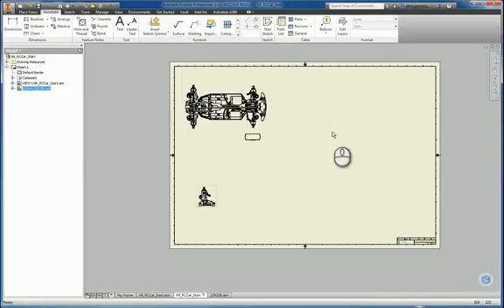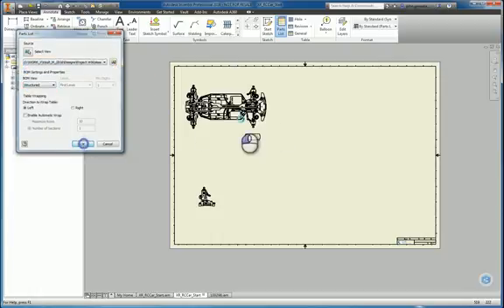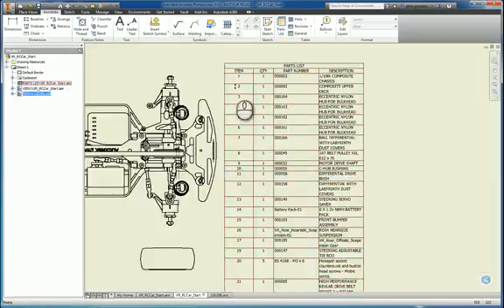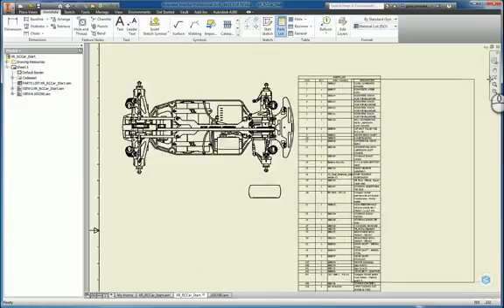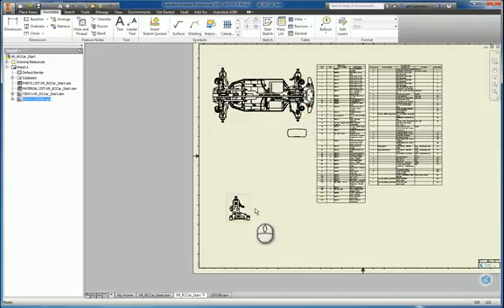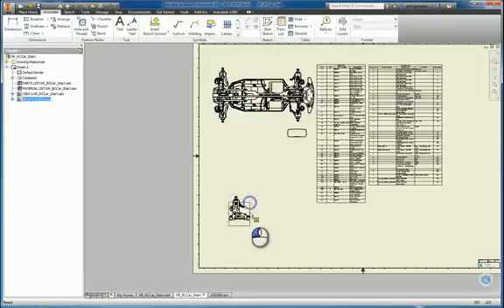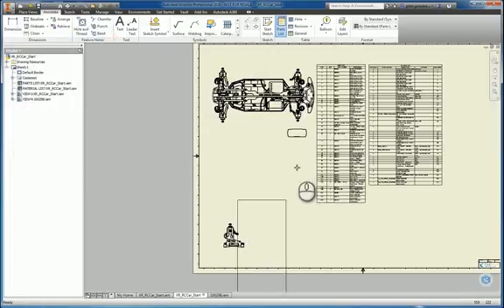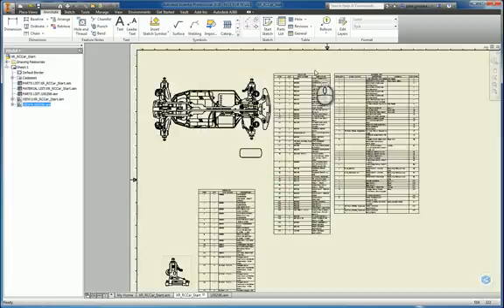Adding Multiple BOM’s to an assembly drawing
How to add various bills of material data to assembly drawings within Autodesk Inventor.